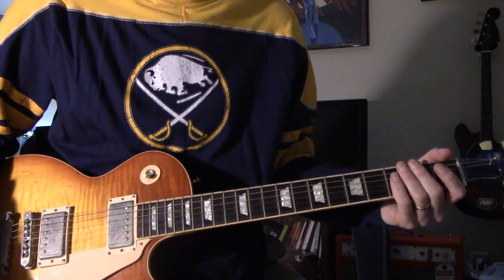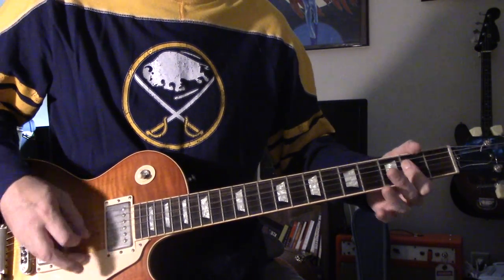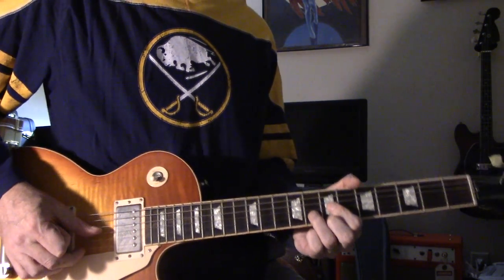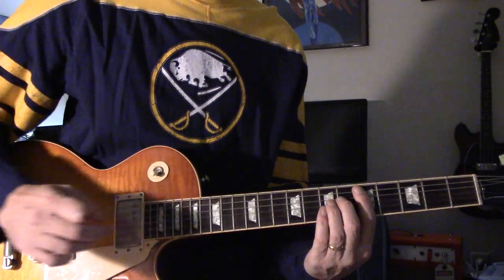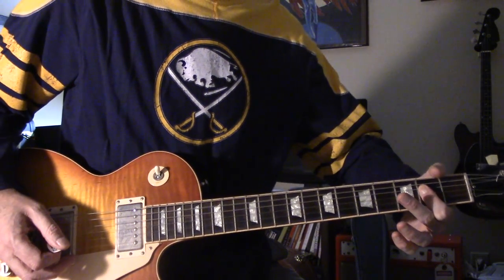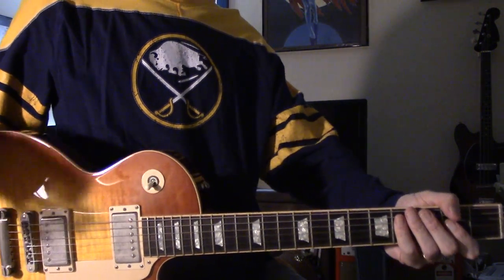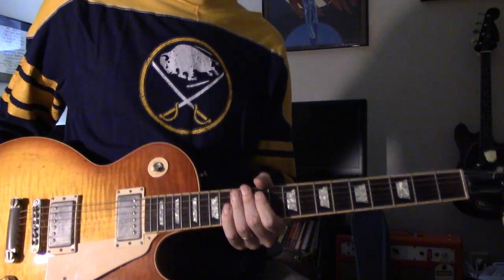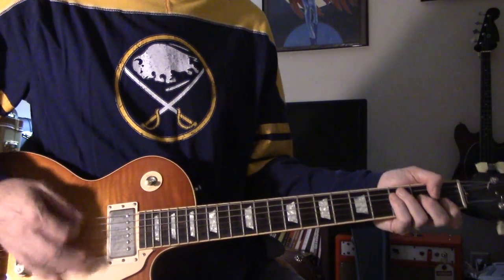Carouselambra (Lesson) - Led Zeppelin